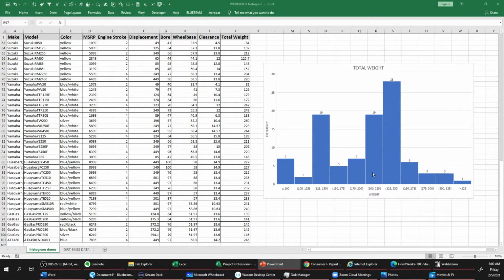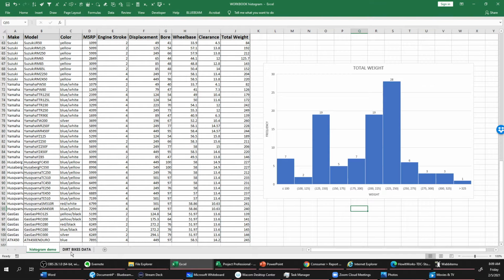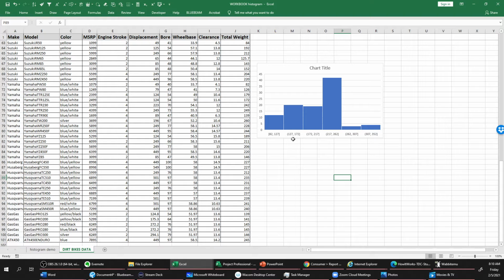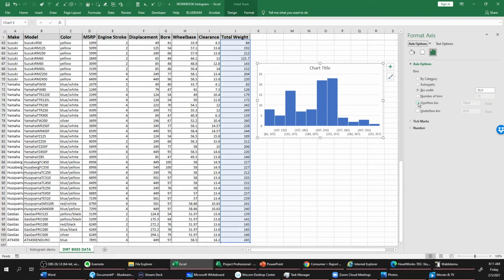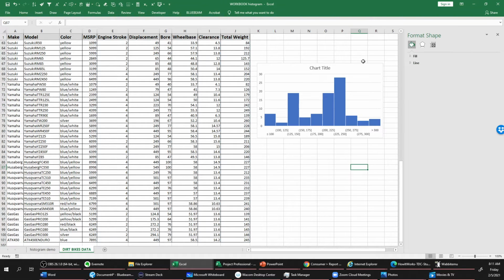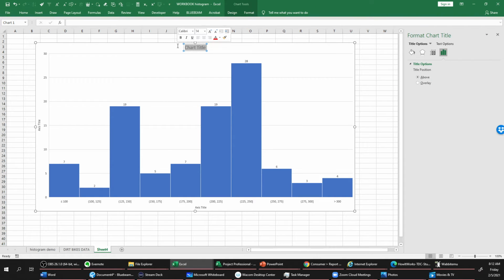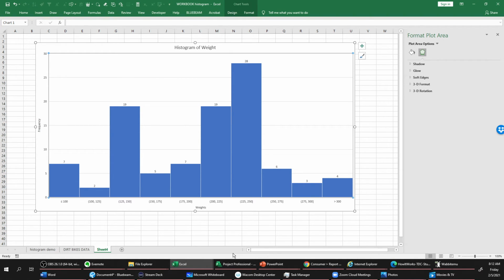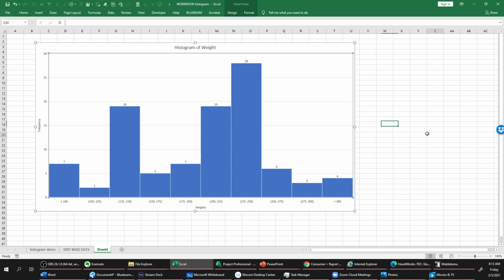VIDEO 5 10 HISTOGRAM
This shows you how to do a histogram in less than 5 minutes.